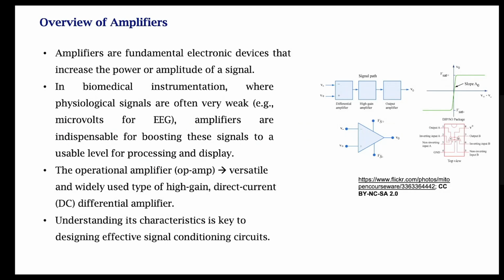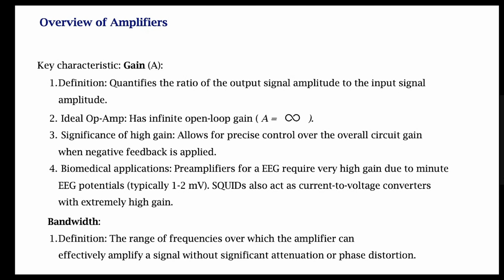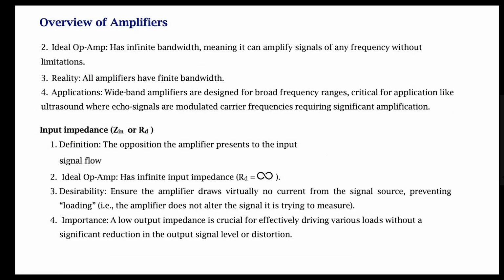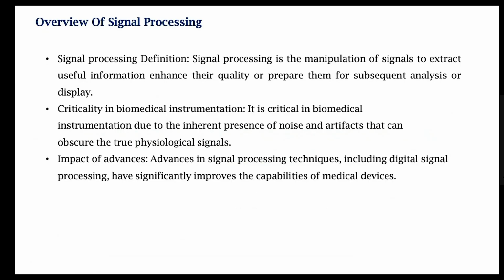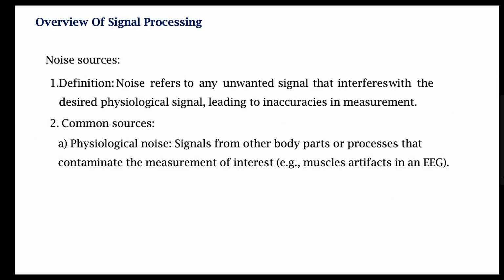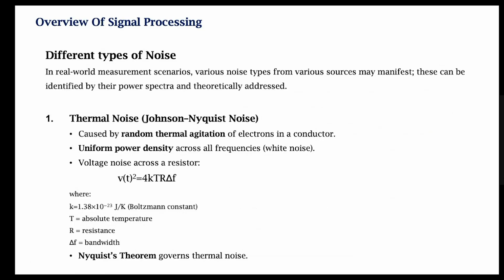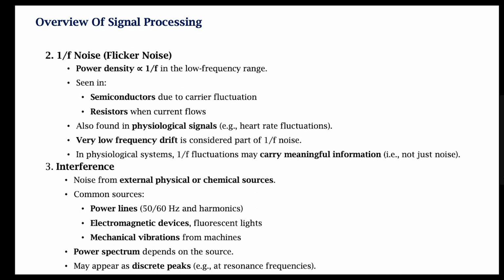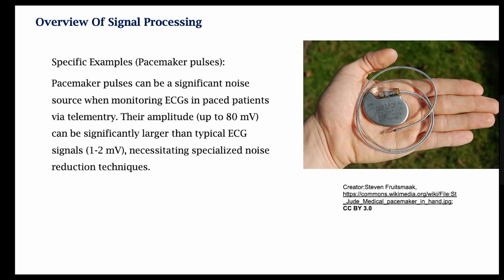Overview of amplifiers and signal processing techniques